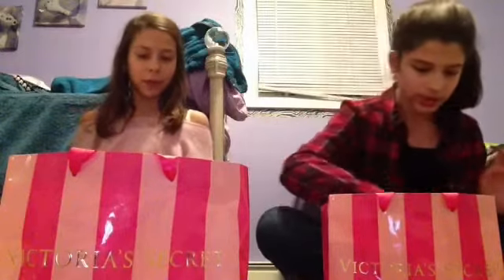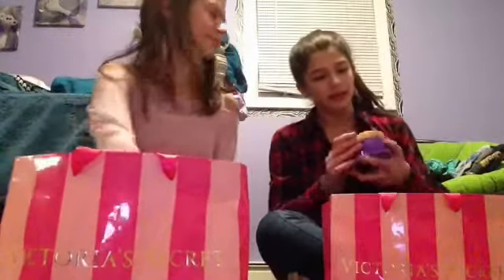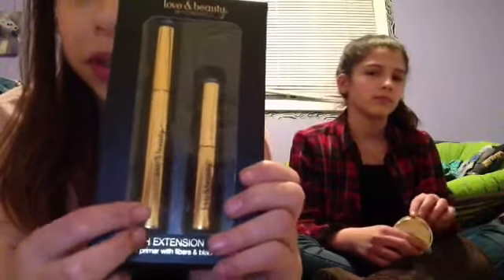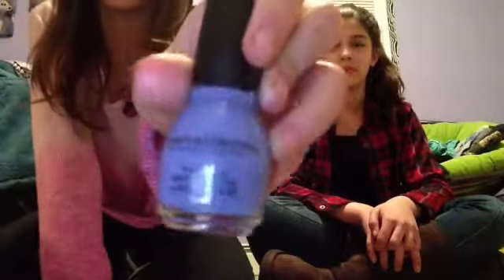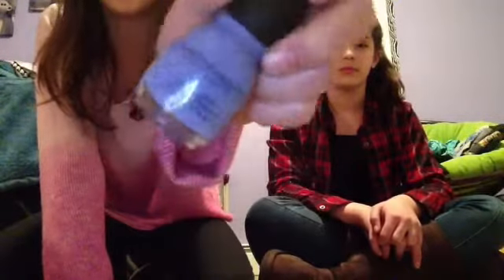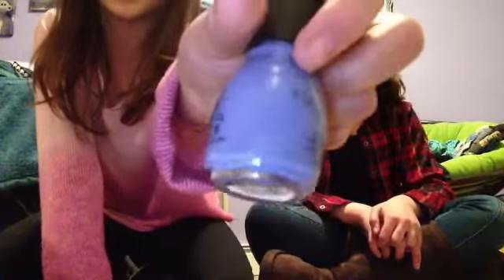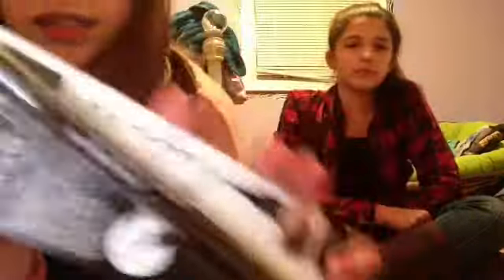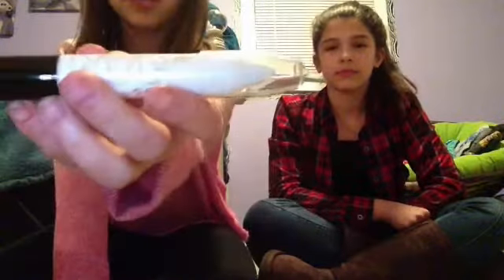Spring Beauty Haul |J and S videos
Hey! Hope you enjoyed our spring beauty haul. Like this video if you want us to do more hauls like a black Friday haul!